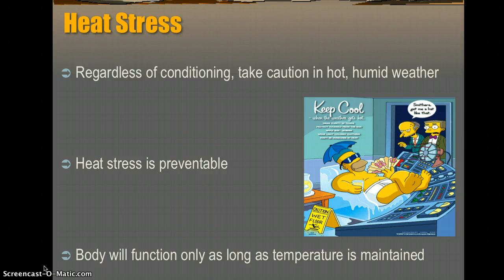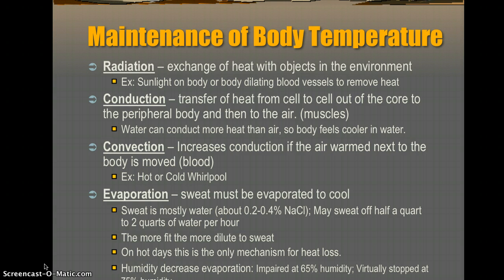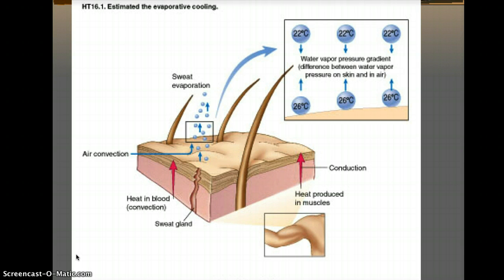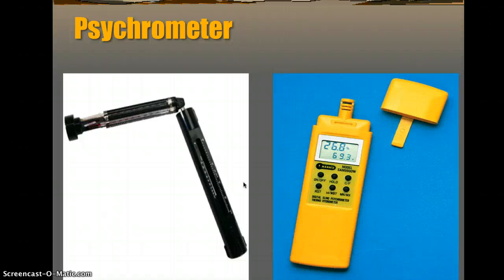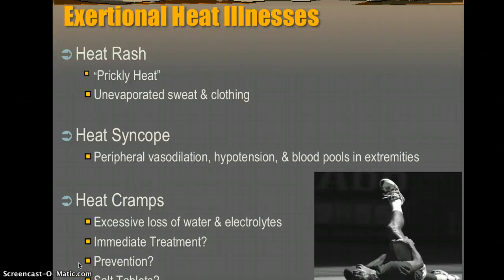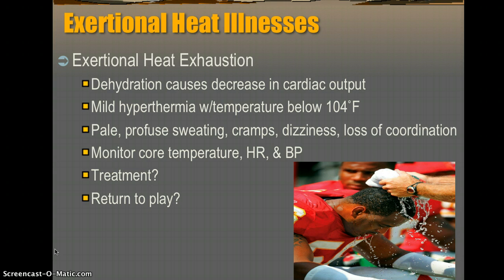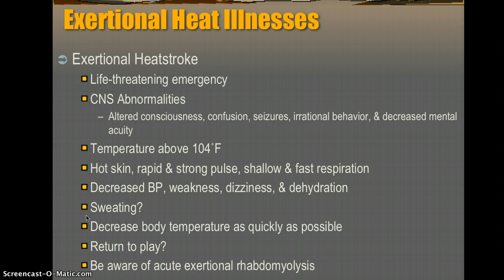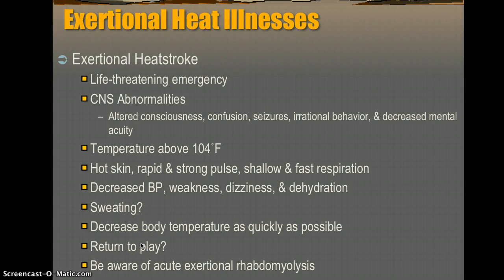Environmental Considerations pt 1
Powerpoint lecture